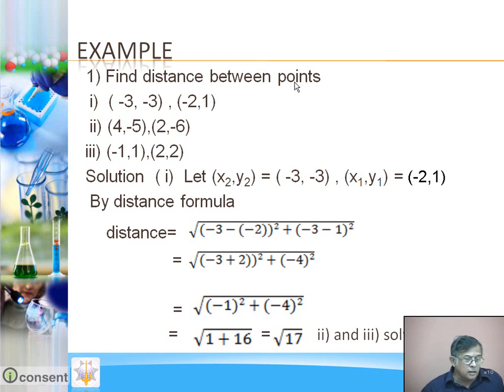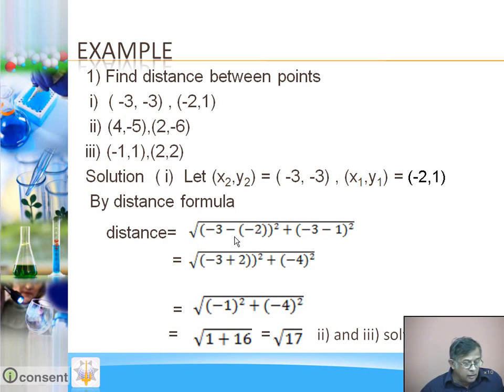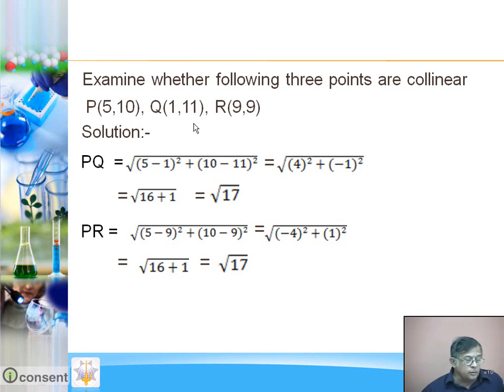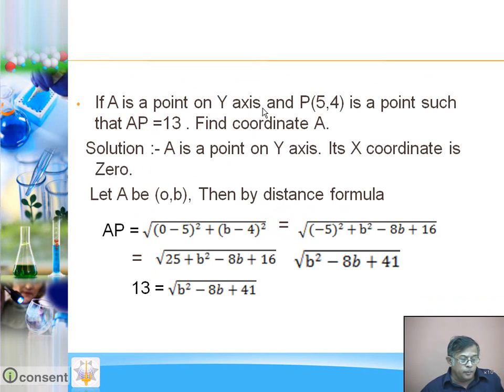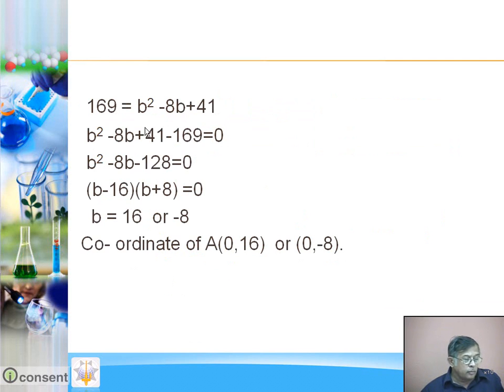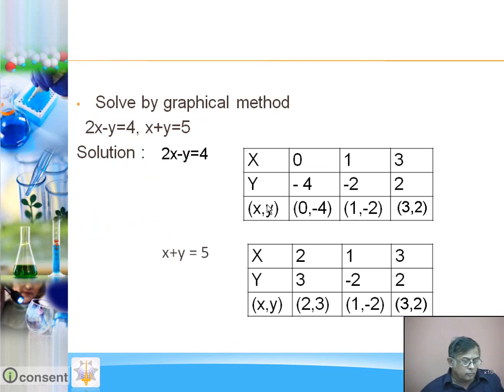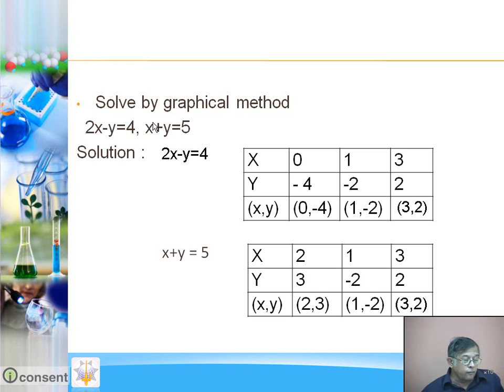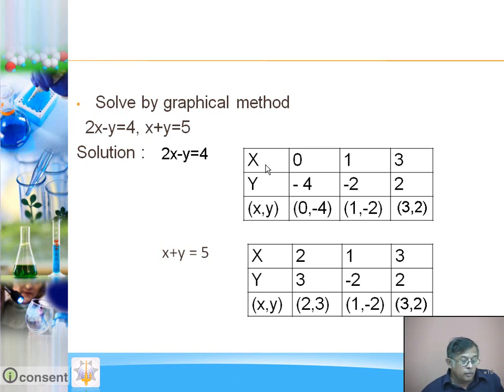Distance Formula Example with Explanation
Description Of Physics Concept||Easy To Learn Physics